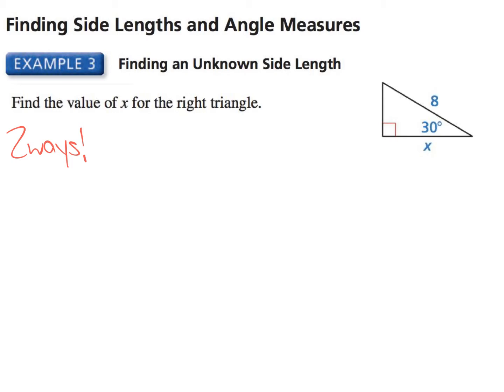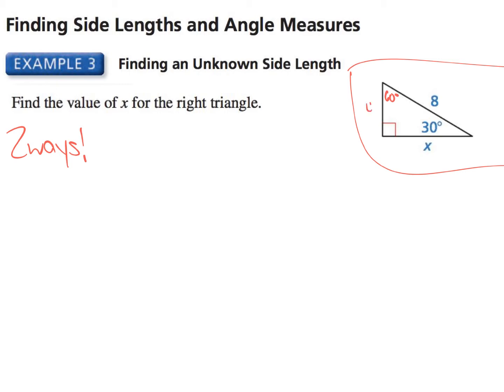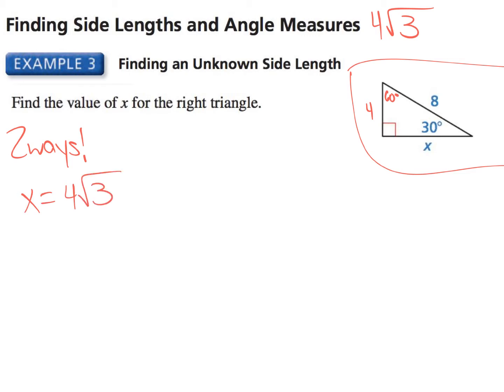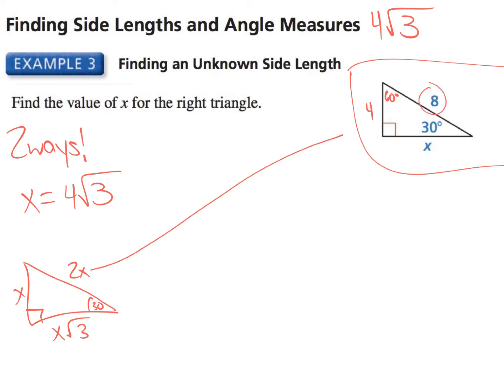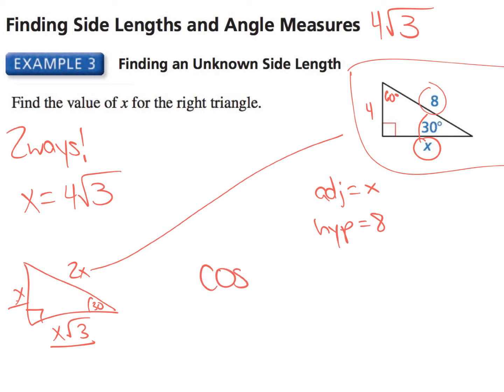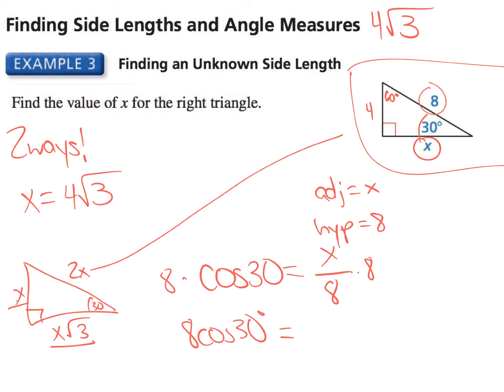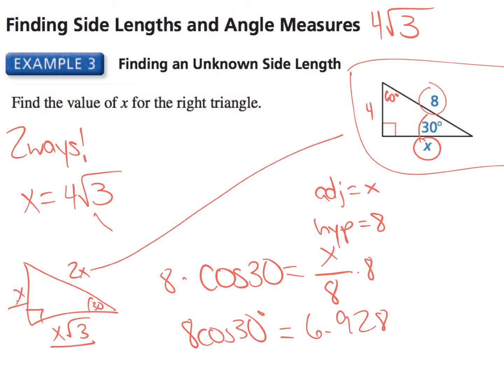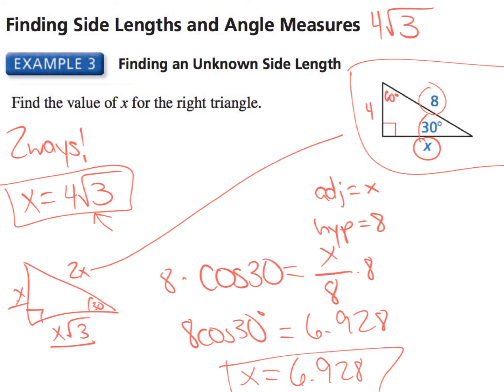8-1 M3 ex3